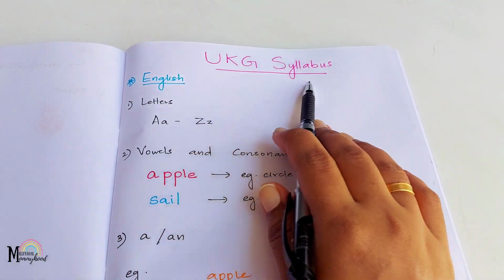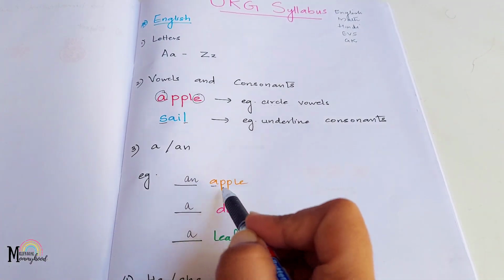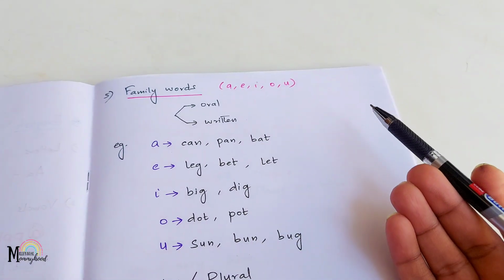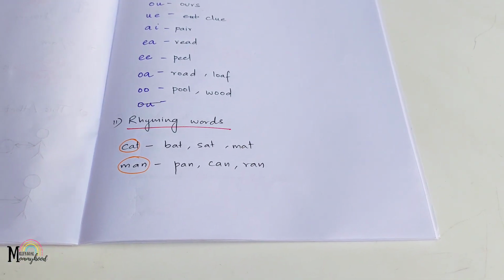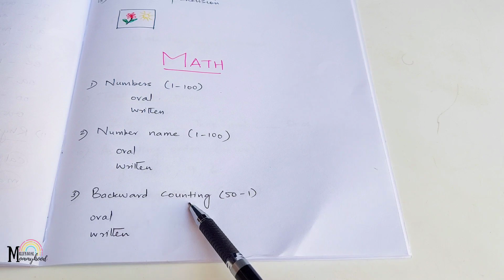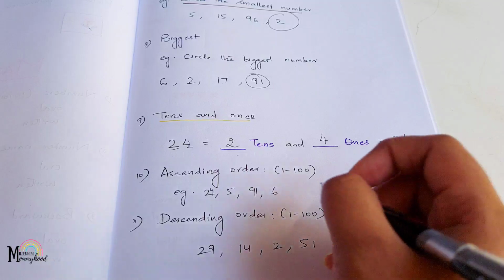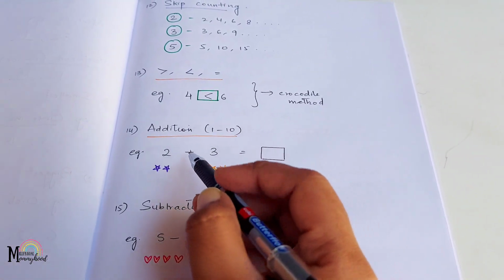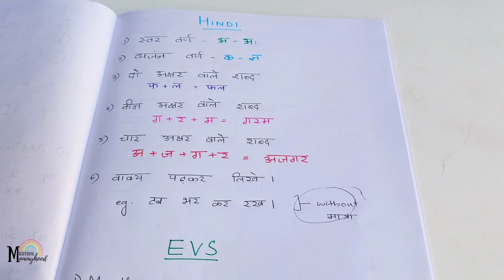UKG / Sr. KG Syllabus | Preschool | Homeschooling